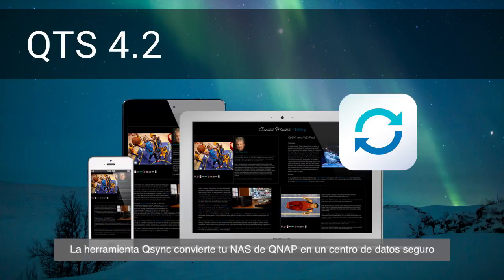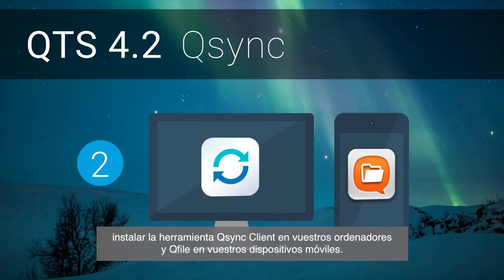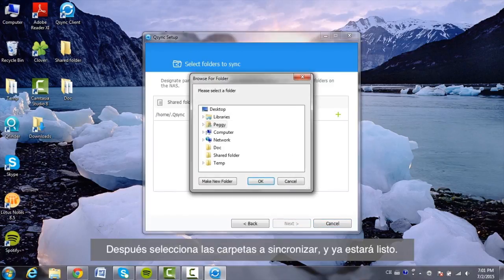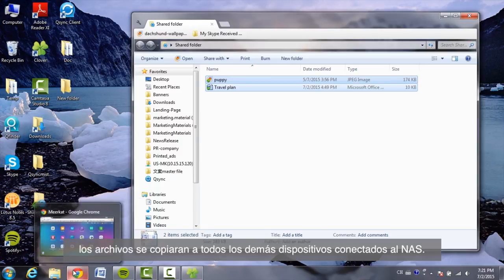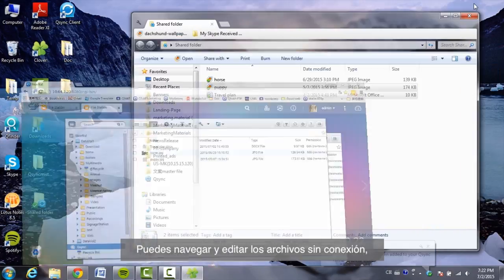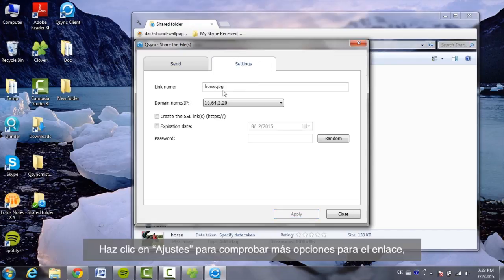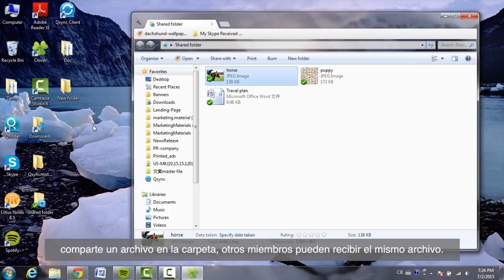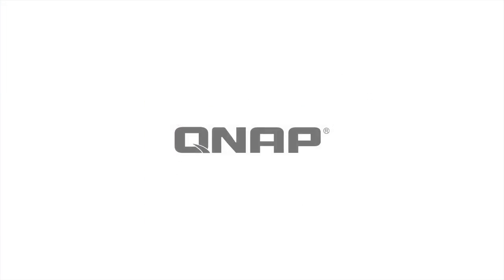[QTS 4.2] Utilice Qsync para aumentar la eficiencia de la colaboración en grupo (ES)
El rendimiento de Qsync aumenta considerablemente en el QTS 4.2, con hasta el doble de la velocidad de subida para usuarios individuales y hasta 24 veces más rápido para los usuarios de grupo.